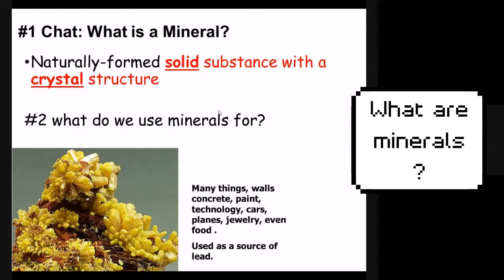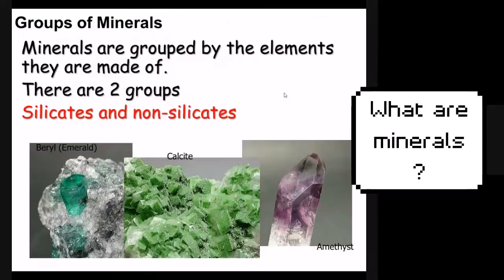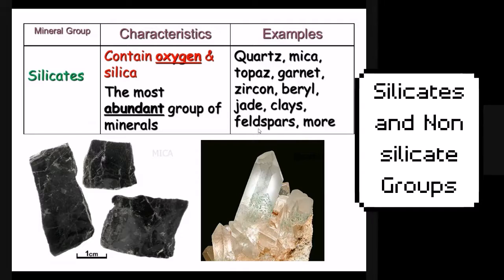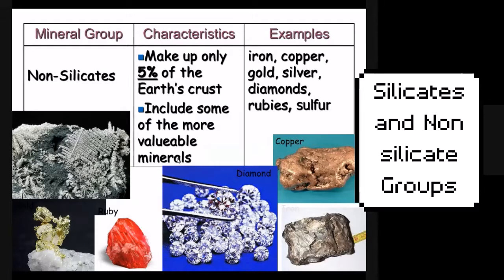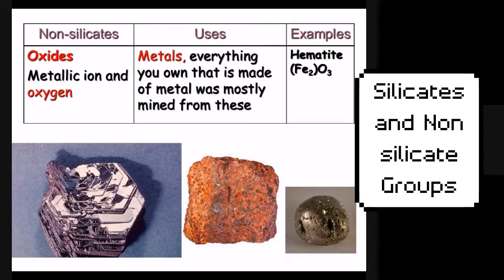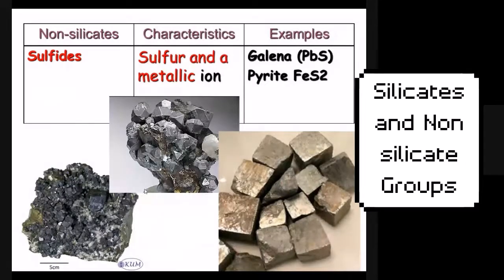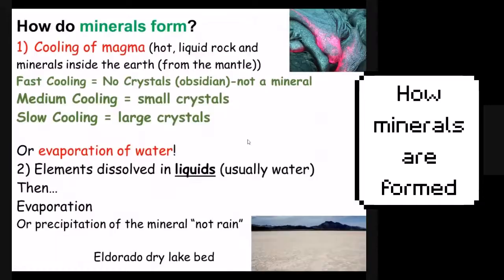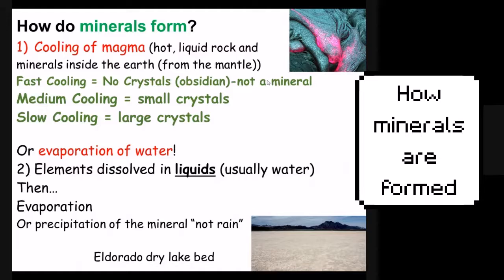Types of Minerals Notes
Learn the Definition of a mineral,
Some of the basic groups of minerals and how minerals form.